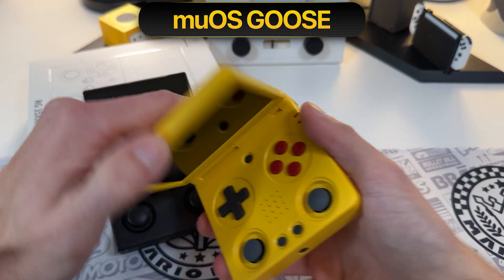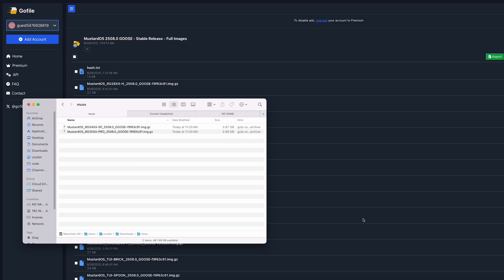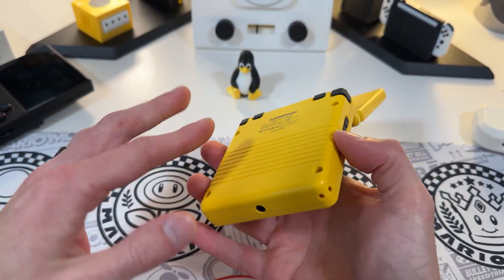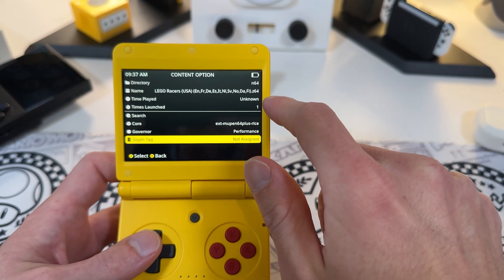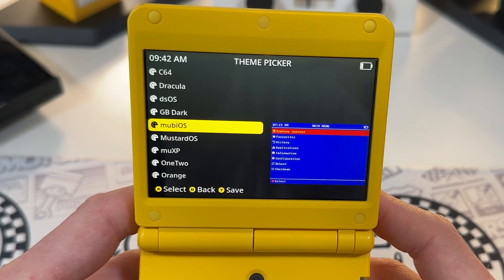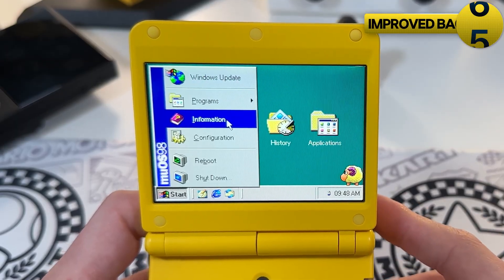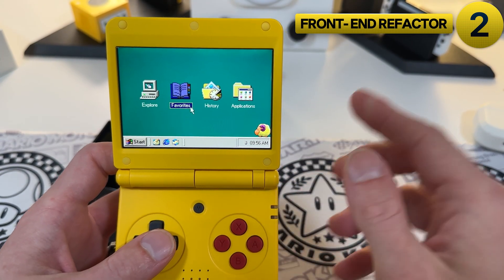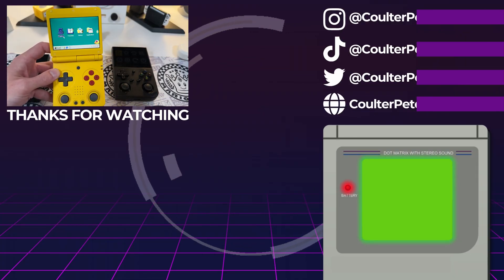muOS Goose on the RG34XX SP is Fantastic! (Top 10 New Features)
muOS Goose is finally here, boasting all kinds of new features like support for the RG34XX SP, RG35XX Pro, and even some TrimUI devices! Let's dive into the best new features of muOS Goose so you can decide if you want o upgrade your Anbernic (or other) retro handheld with it.

🔖 Chapters 🔖

0:00 Intro
0:40 Installing muOS Goose
03:44 muOS Goose First Looks
05:53 Top 10 muOS New Features
18:50 Conclusion